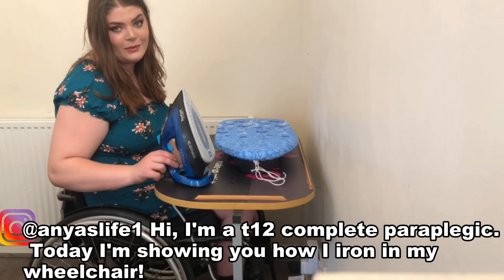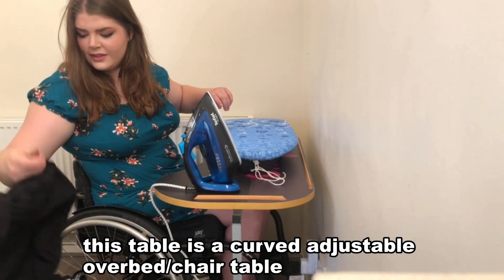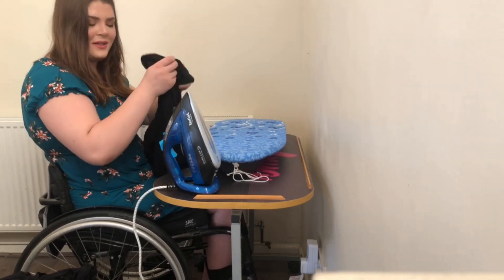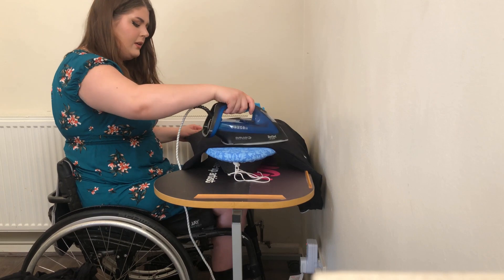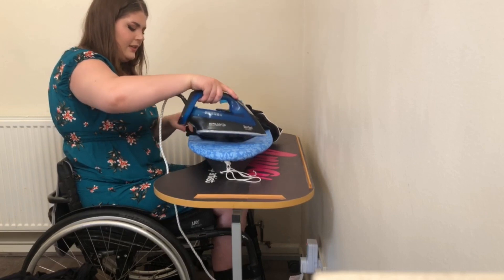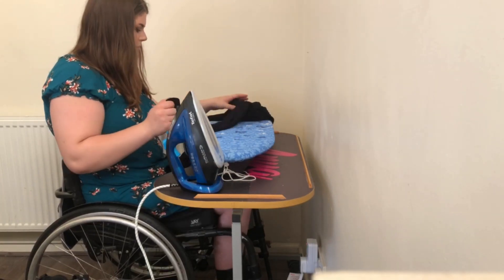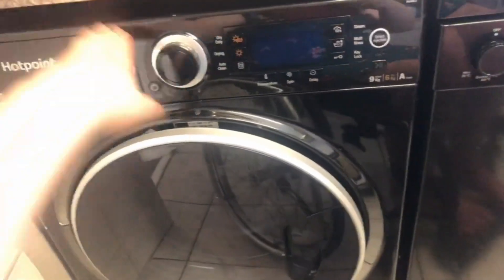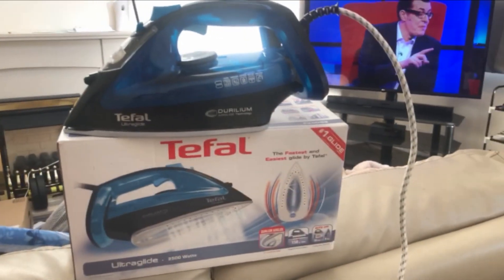Accessible ironing | Life after Spinal Cord Injury